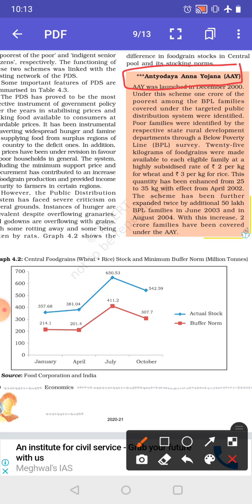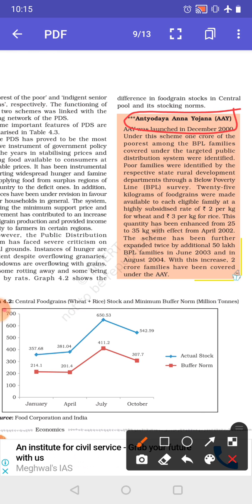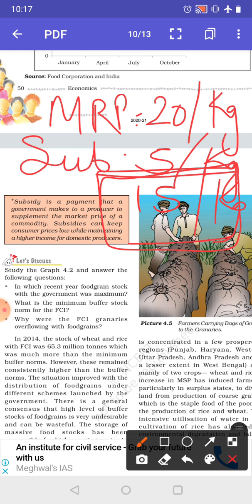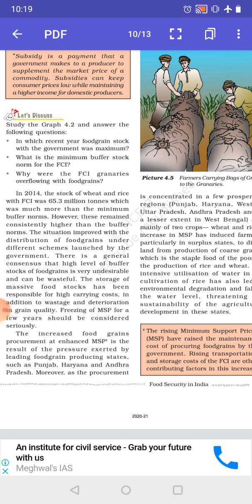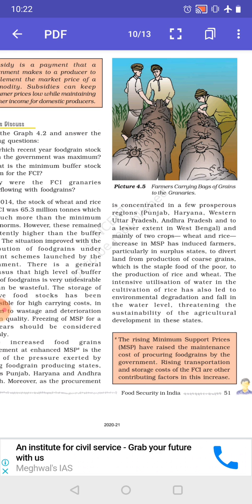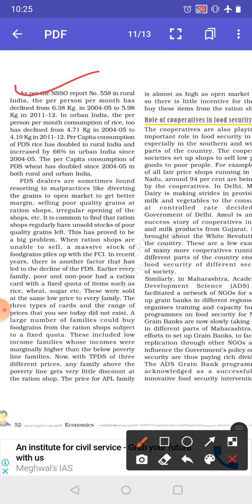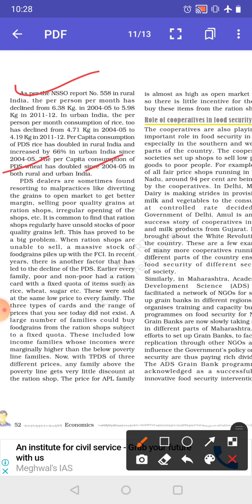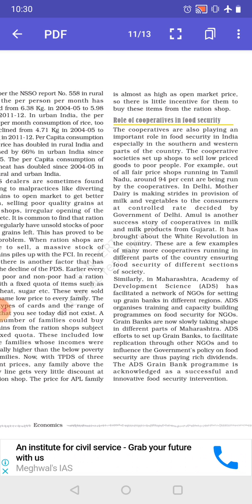Eco- Chap4- Food Security(part5)